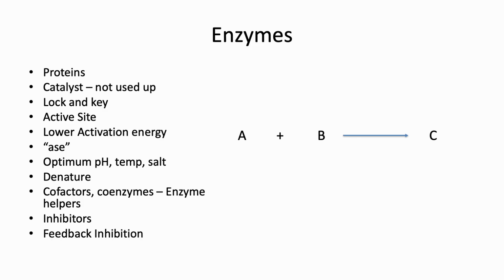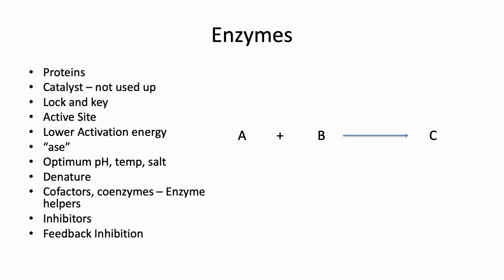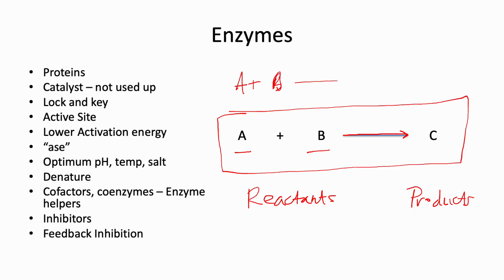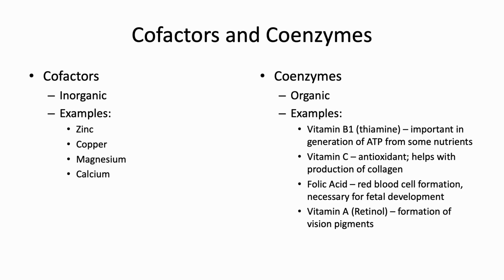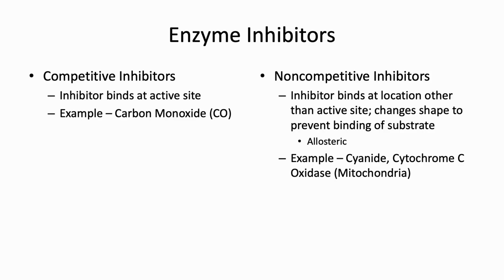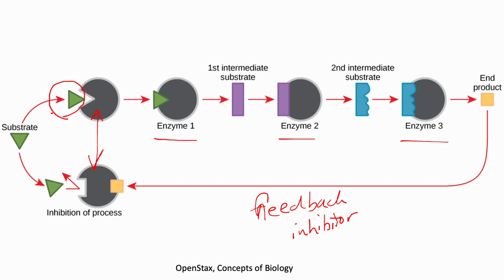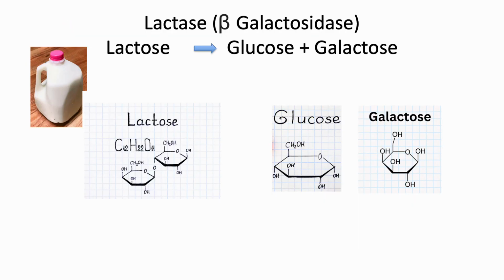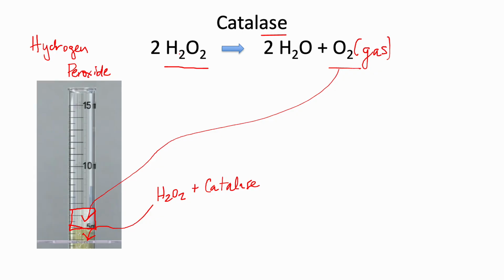Enzymes Video for A&P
How do enzymes help chemical reactions occur in living cells? In this lesson, we explore how enzymes function as biological catalysts without being consumed during a reaction.

Topics include:

• Enzyme and substrate specificity
• The active site and enzyme-substrate complex
• How enzymes lower activation energy
• Effects of temperature, pH, and salt concentration
• Enzyme denaturation
• Cofactors and coenzymes
• Competitive and noncompetitive inhibition
• Feedback inhibition and enzyme activators
• Lactase and lactose intolerance
• Catalase and the breakdown of hydrogen peroxide

The lesson also prepares students for a virtual catalase lab, where oxygen bubbles provide evidence that a reaction has occurred.